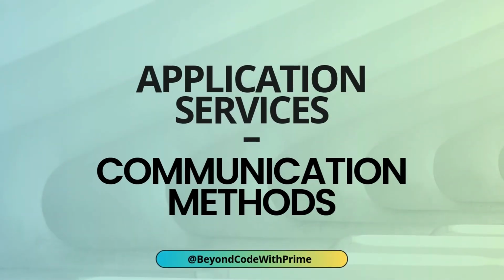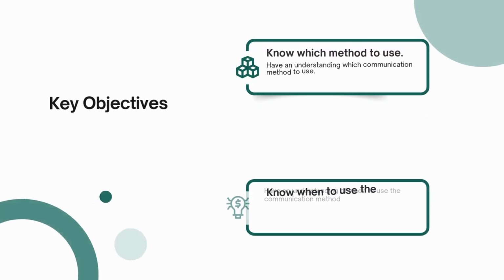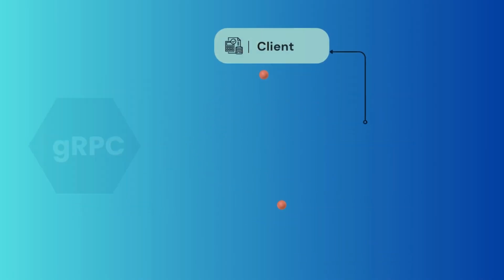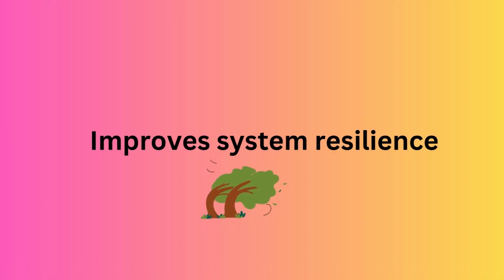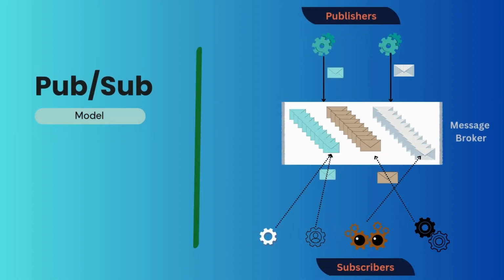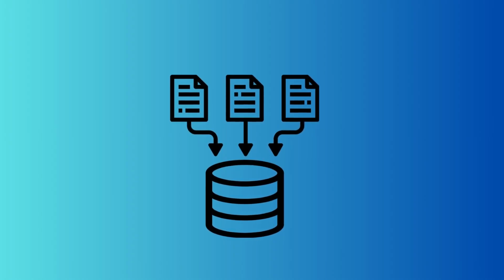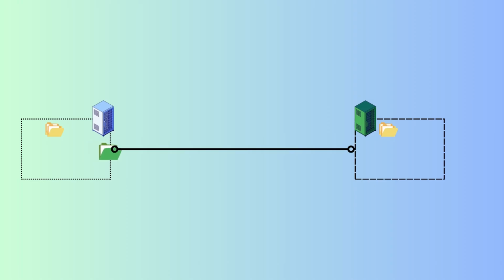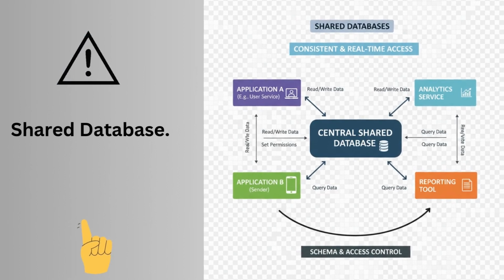Microservices Communication Explained: APIs, Messaging, and Events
APIs vs Messaging vs Event-Driven — which communication method should you pick for microservices and system design?

In this crash course, we break down:
- Direct communication (REST, GraphQL, gRPC)
- Messaging & queues (RabbitMQ, Kafka, AWS SQS)
- Event-driven patterns (Pub/Sub, SNS, serverless triggers)
- Shared database pitfalls
- File-based exchanges

All explained with real-world analogies to make the trade-offs crystal clear.

Perfect for software engineering students and anyone designing scalable, resilient systems.

👍 Like if this helped, and share it with your study group!